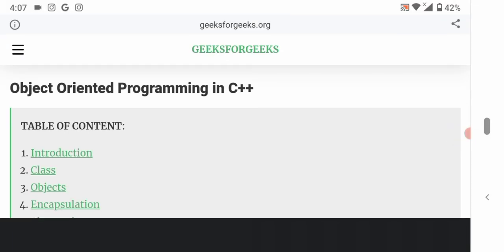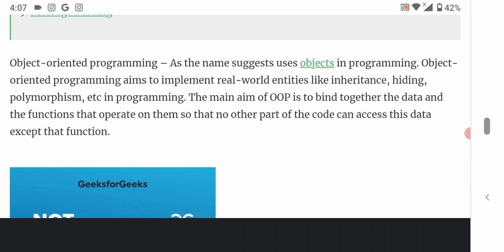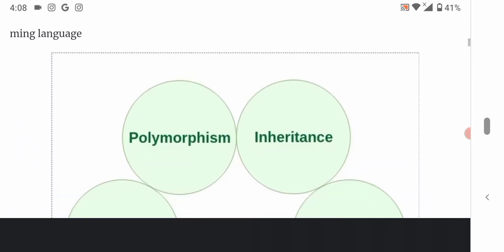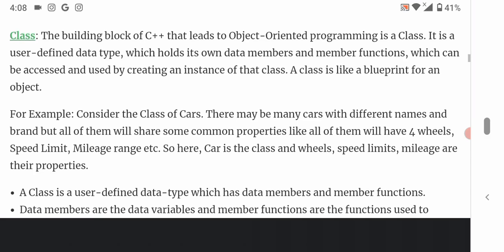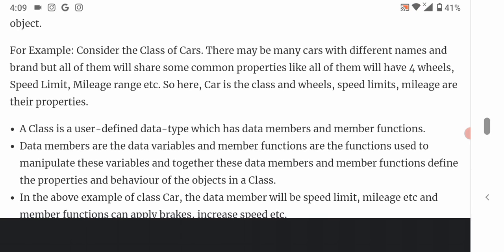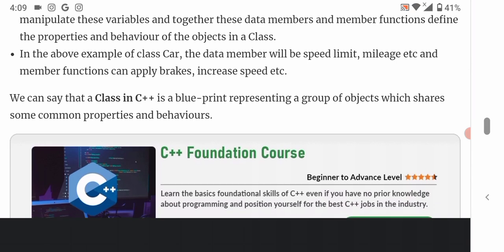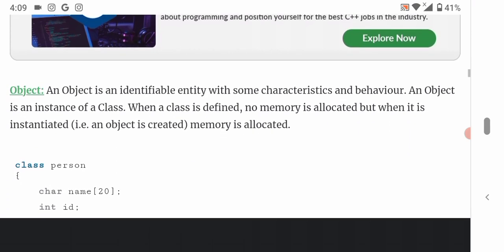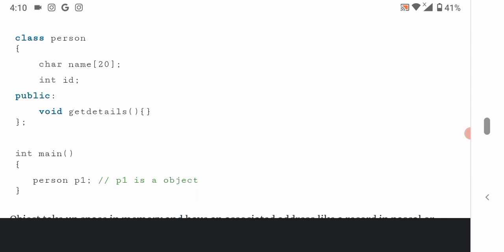Object Oriented Programming in C++